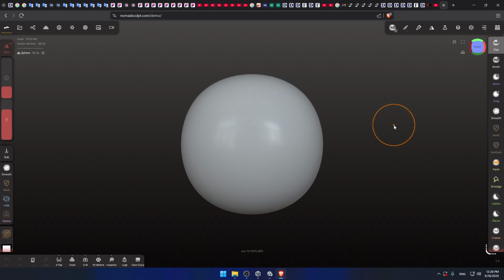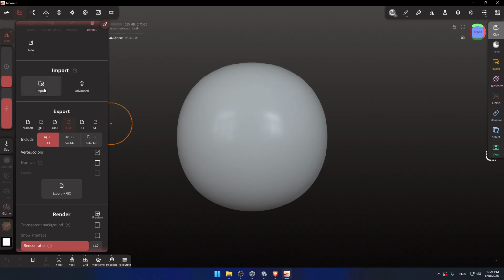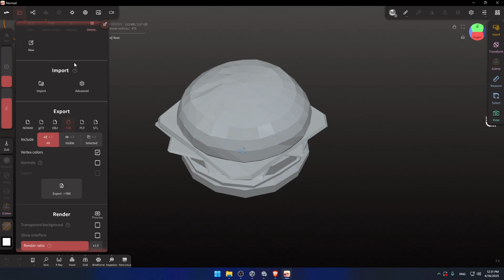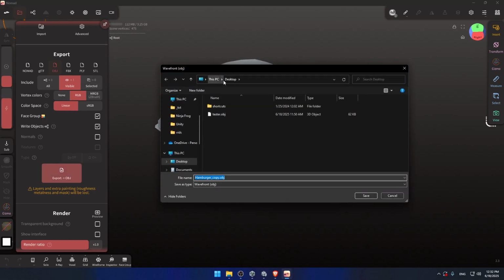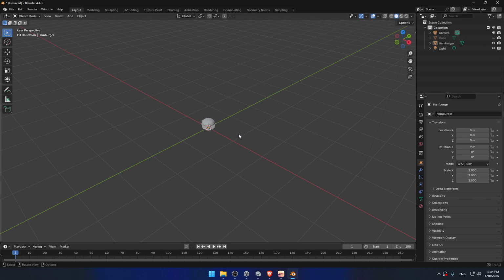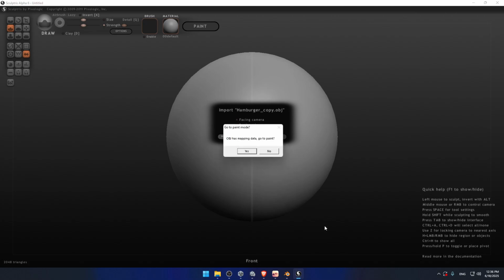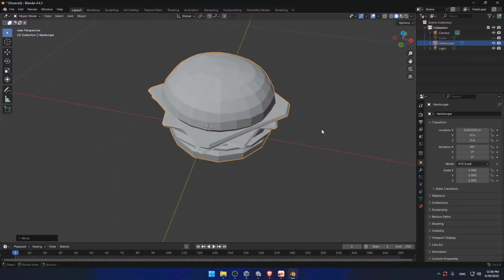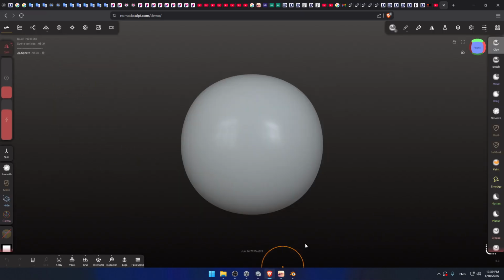Nomad Sculpt How To Import Export Model